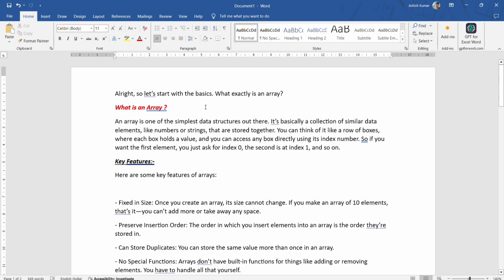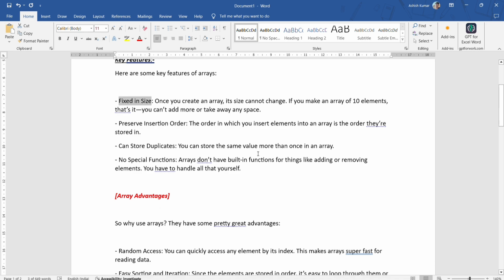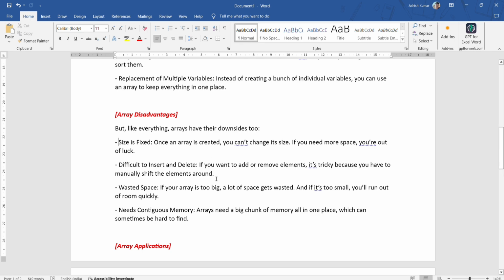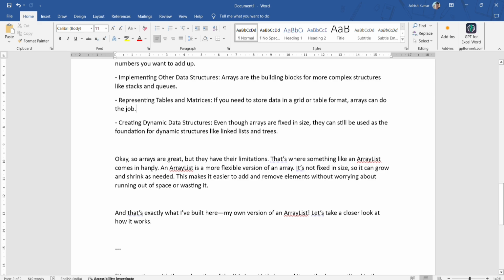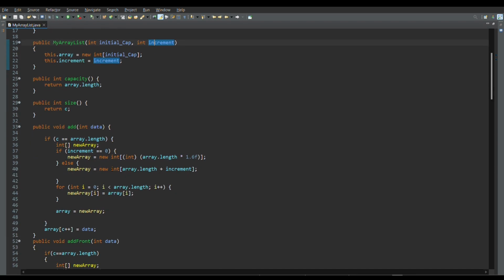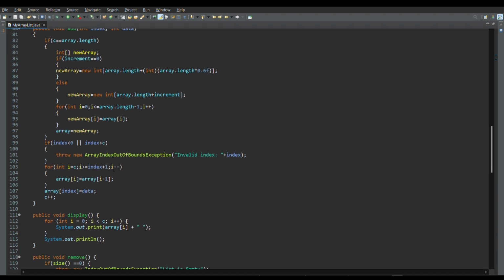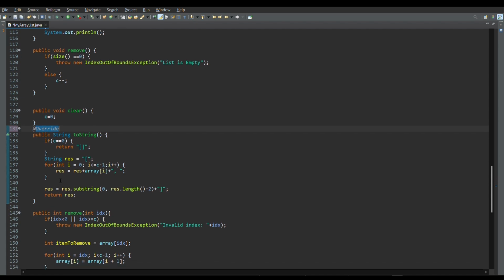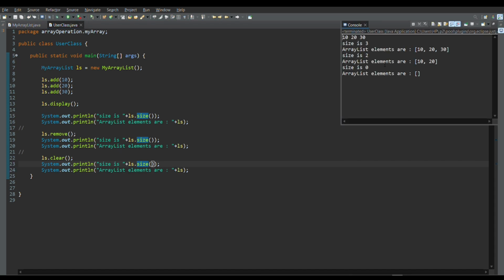Understanding Arrays & Building Your Own ArrayList in Java | DSA Journey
In this video, I dive into the world of Data Structures and Algorithms by starting with one of the most fundamental concepts—arrays. I’ll walk you through what an array is, its key features, advantages, and disadvantages, and why sometimes, we need something even more flexible: an ArrayList.

 I have written to create my very own ArrayList implementation in Java. We’ll explore each method step-by-step, so you can see how it all comes together. Whether you’re a beginner just starting with DSA or someone looking to brush up on your Java skills, this video is for you!

📝 Topics Covered:

Advantages and disadvantages of arrays
Practical applications of arrays
Why we need an ArrayList
How to implement your own ArrayList in Java